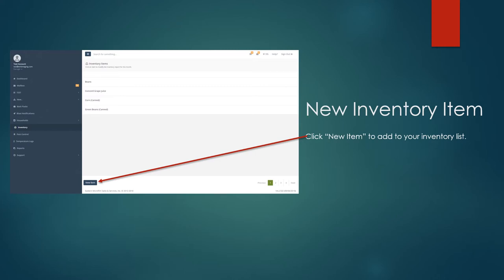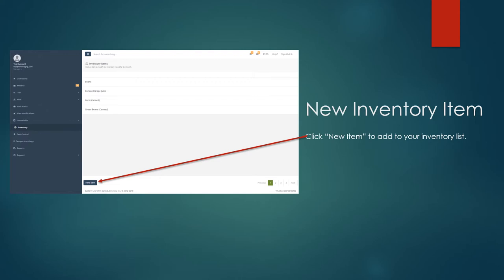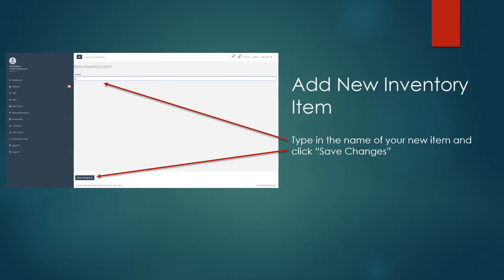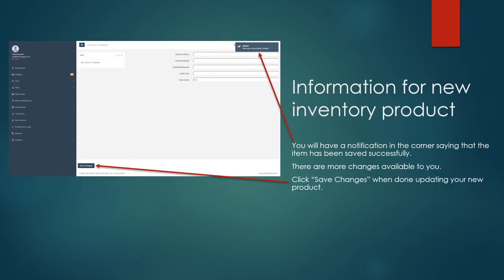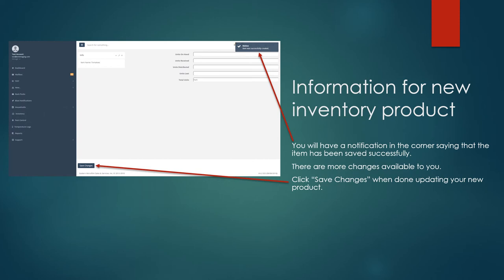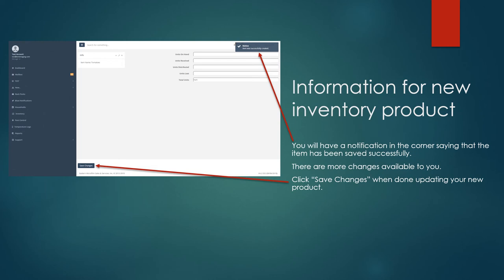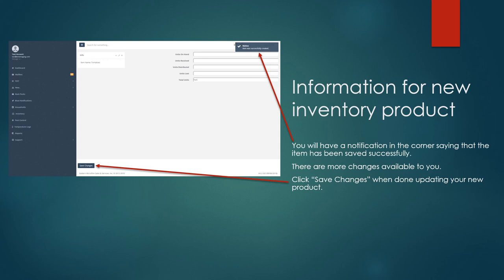06 Feed The Nation Food Pantry Inventory